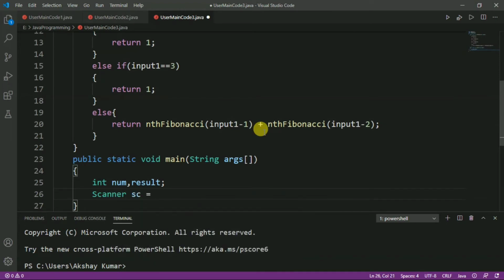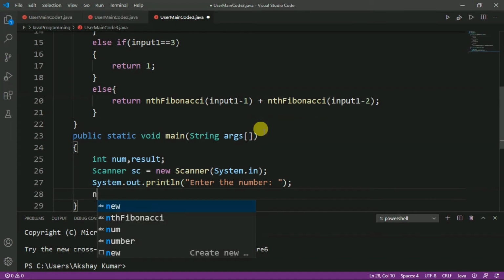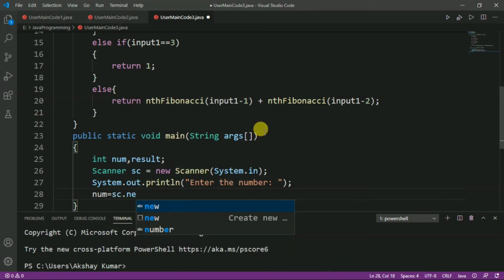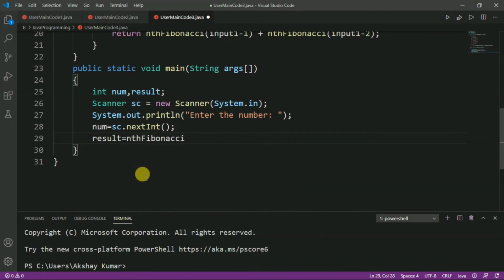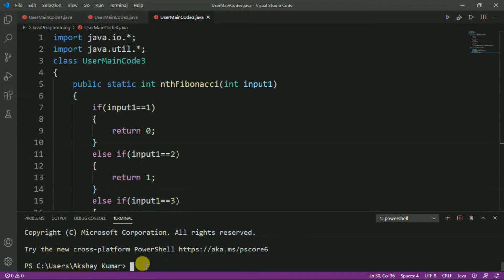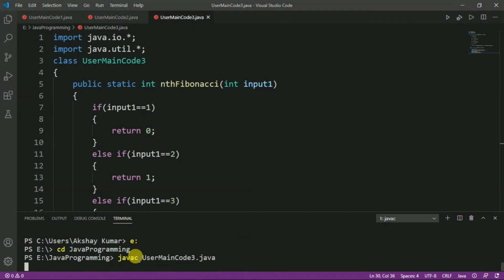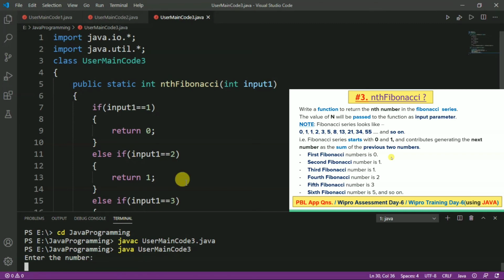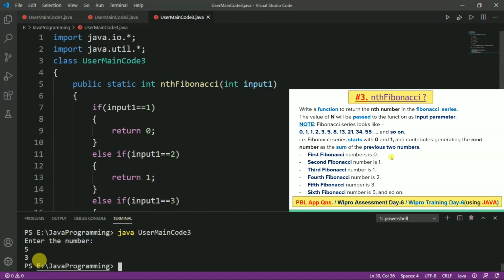nthFibonacci? | nth Fibonacci number in java | nth Fibonacci number using recursion | PBL App wipro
Hello Friends!!!
In this video you will learn to write the Java program to find nth Fibonacci number. I have explained the program on Visual Studio Code, you can use any other ide as well such as eclipse. @MyProgramming

The Question-
nthFibonacci?
Write a function to return the nth number in the fibonacci  series.
The value of N will be passed to the function as input parameter.
NOTE: Fibonacci series looks like –
0, 1, 1, 2, 3, 5, 8, 13, 21, 34, 55 and so on.
i.e. Fibonacci series starts with 0 and 1, and contributes generating the next
number as the sum of the previous two numbers.
First Fibonacci numbers is 0.
Second Fibonacci number is 1.
Third Fibonacci number is 1.
Fourth Fibonacci number is 2
Fifth Fibonacci number is 3
Sixth Fibonacci number is 5, and so on.
Queries -
nthFibonacci?,
nth Fibonacci number in java,
nth Fibonacci number using recursion,
PBL App wipro,
Program to find the nth Fibonacci number in java,
nth fibonacci number in java using scanner,
nth Fibonacci number in java using method,
nth Fibonacci number in java wipro,
java program to find nth number in the Fibonacci series,
nth fibonacci number ,
My Programming,
Wipro,
PBL App,
Mettl,
Java Programming,

My Programming